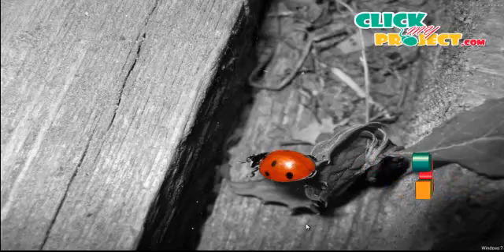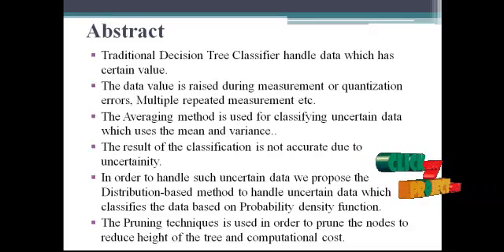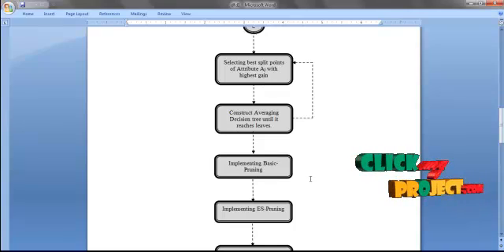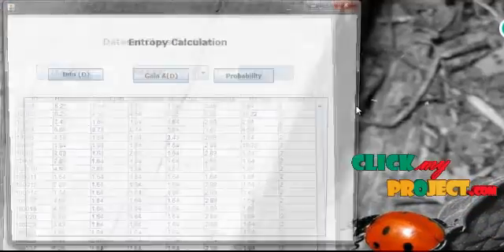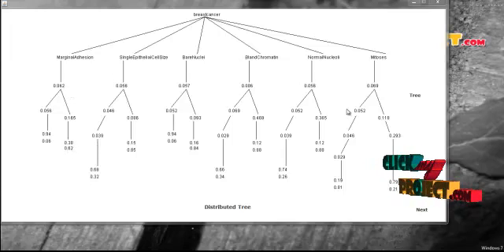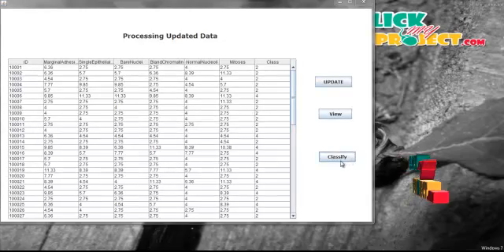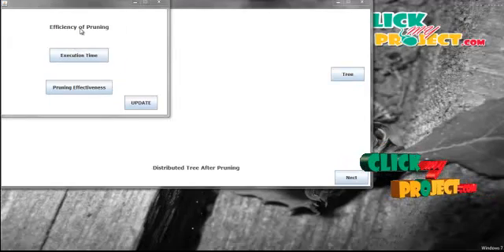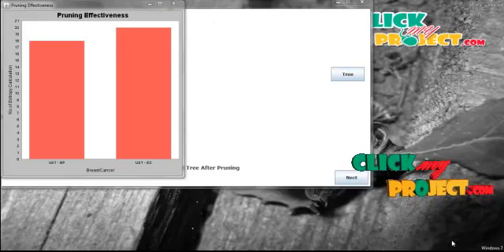Final Year Projects | Decision Trees for Uncertain Data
Including Packages
* Complete Source Code
* Complete Documentation
* Complete Presentation Slides
* Flow Diagram
* Database File
* Screenshots
* Execution Procedure
* Readme File
* Addons
* Video Tutorials
* Supporting Softwares

Specialization
* 24/7 Support
* Ticketing System
* Voice Conference
* Video On Demand *
* Remote Connectivity *
* Code Customization **
* Document Customization **